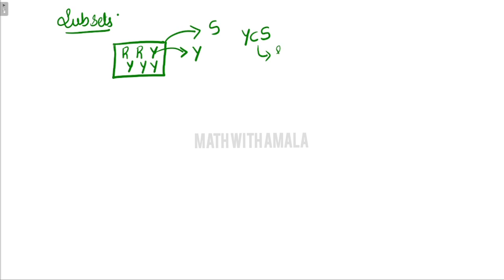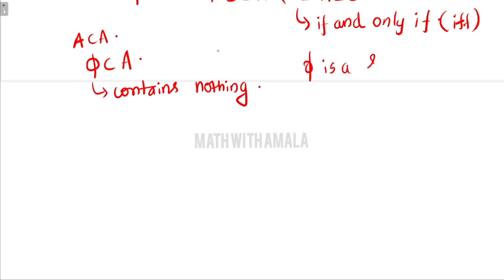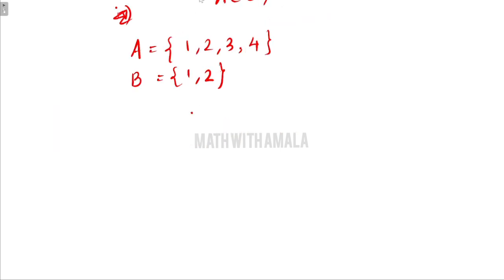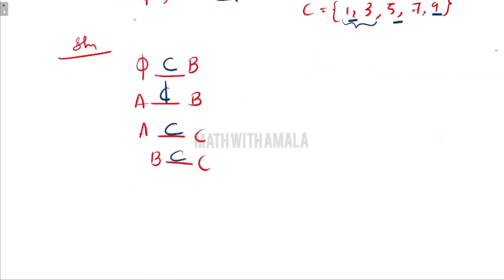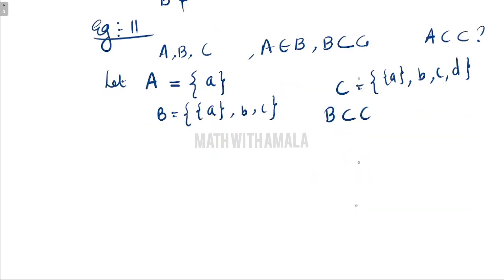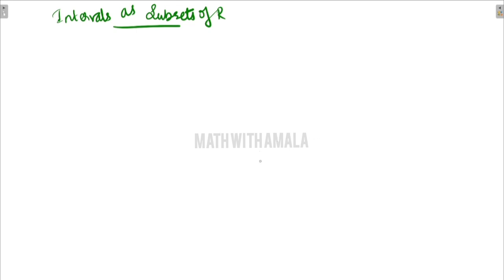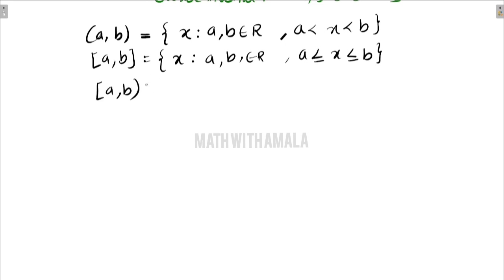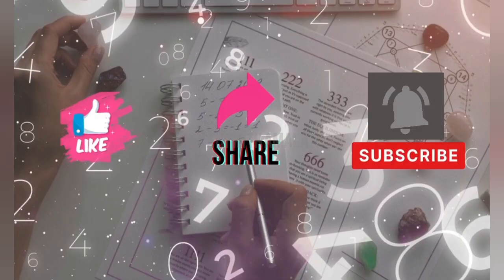G11C1P7 sets settheory settheoryclass11 | subsets | Exampme 9,10,11 | Universal sets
G11C1P6